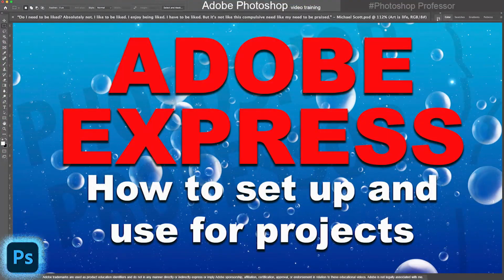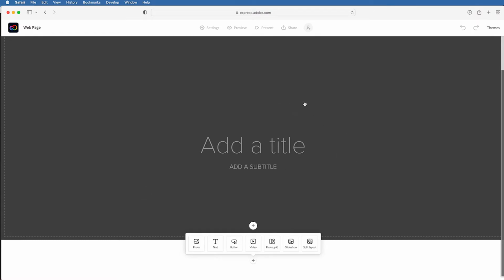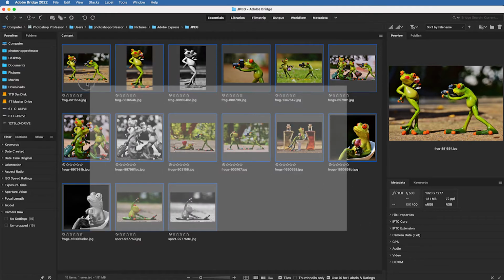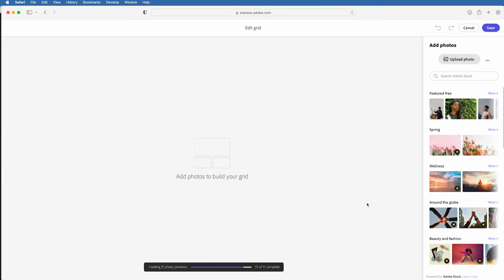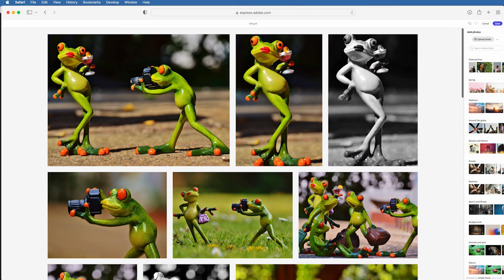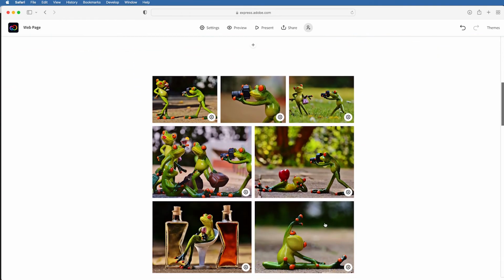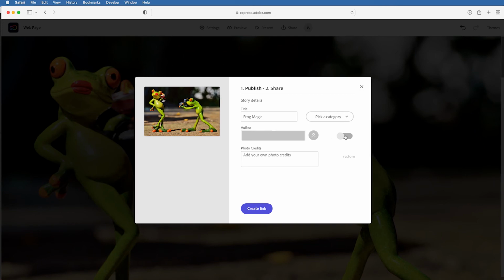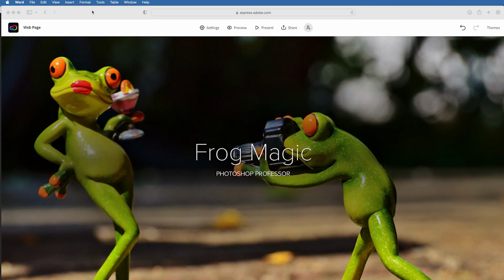Adobe Express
Adobe Creative Cloud Express or Adobe Express how too.